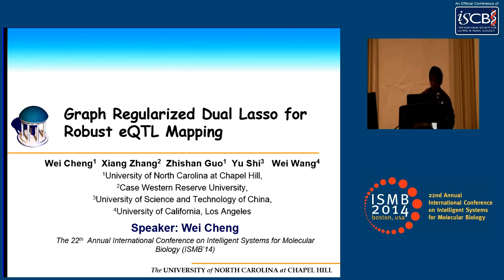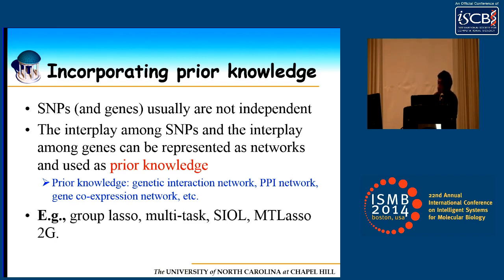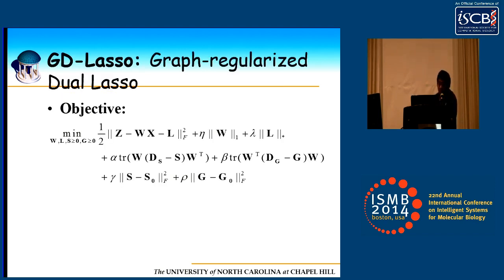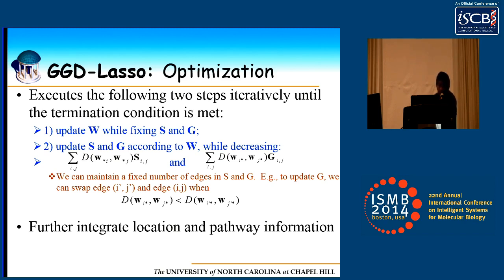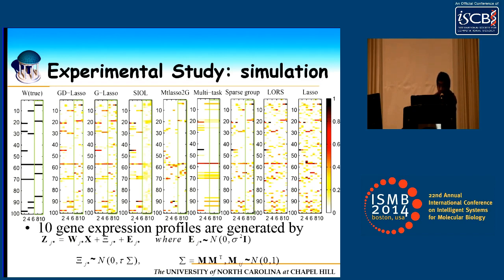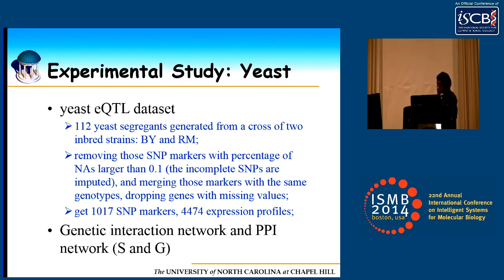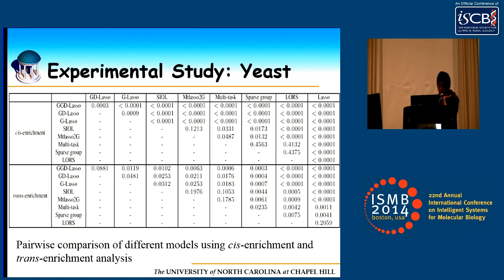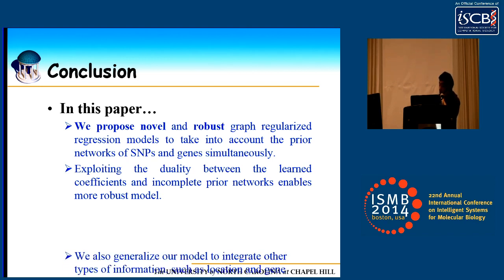Graph Regularized Dual Lasso for Robust eQTL Mapping - Wei Cheng - ISMB 2014